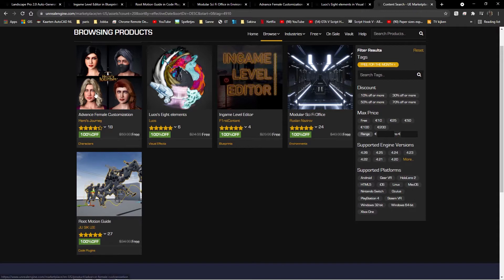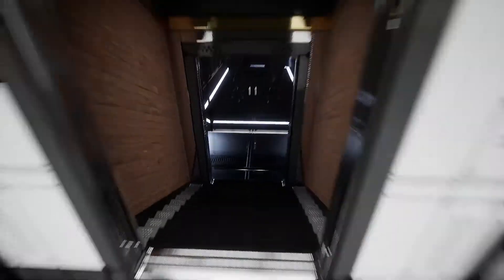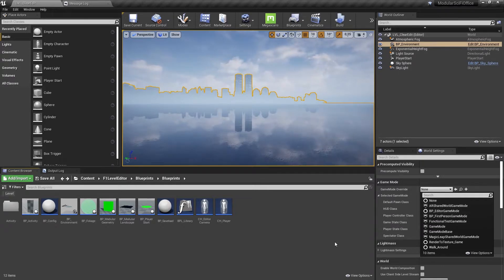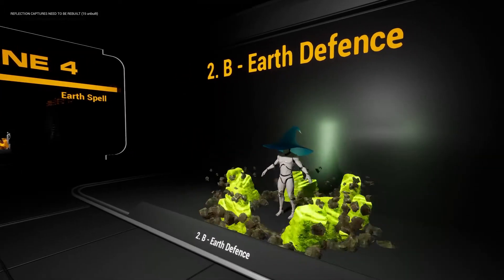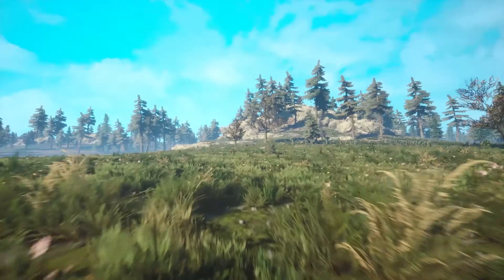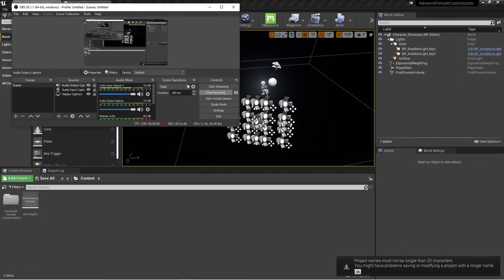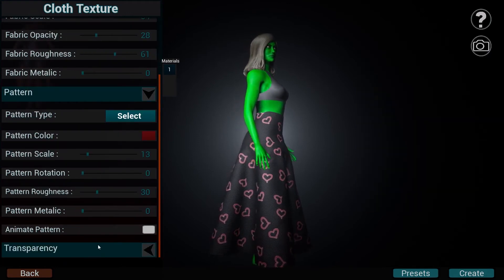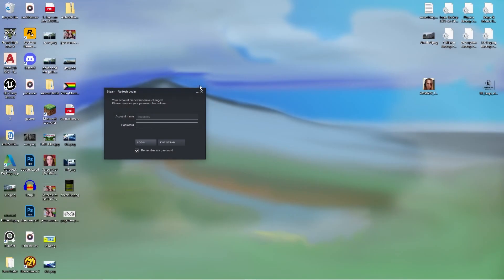UNREAL FREE STUFF AUGUST 20201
the free for the month stuff is here, and it's amazing as always.
sorry i'm a bit late. but here you go!